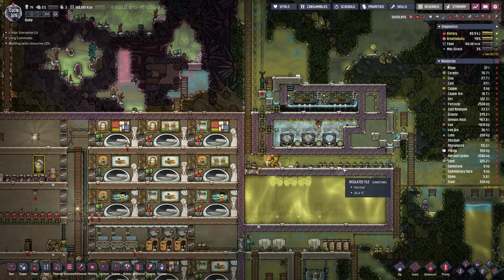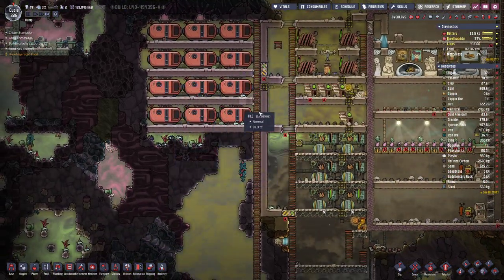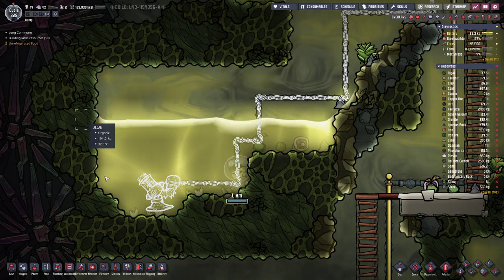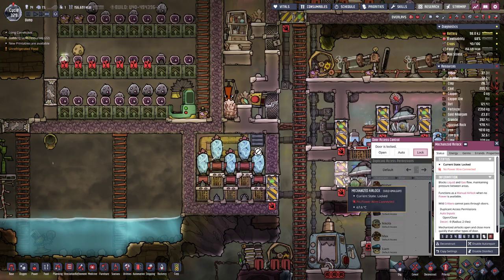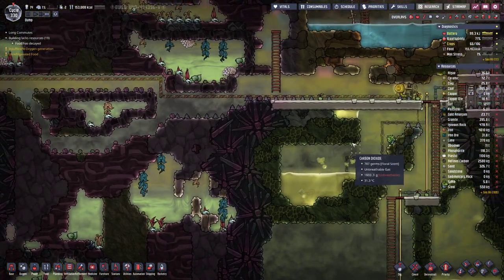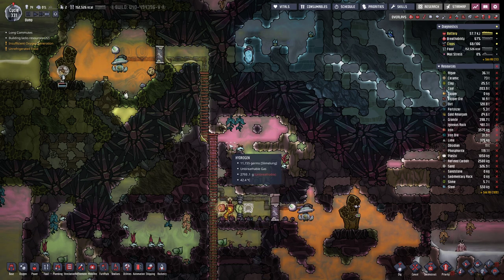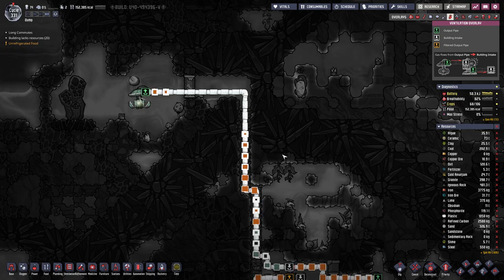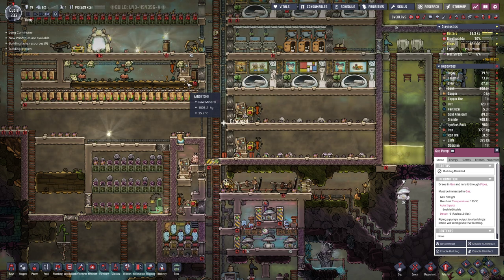Oxygen not Included - S1E54: Too Hot Oxygen